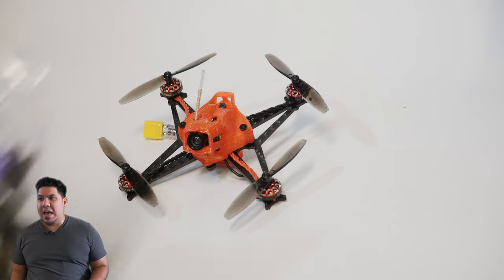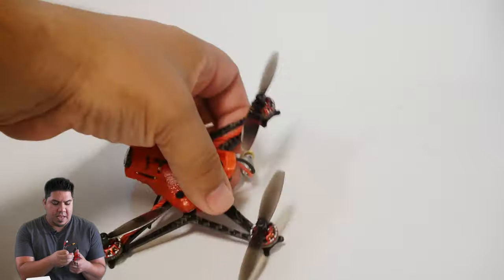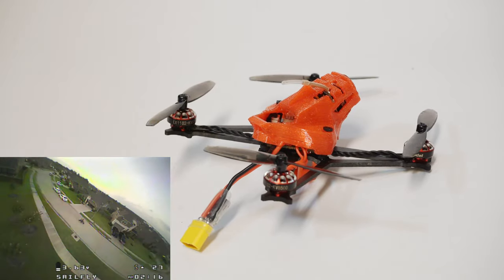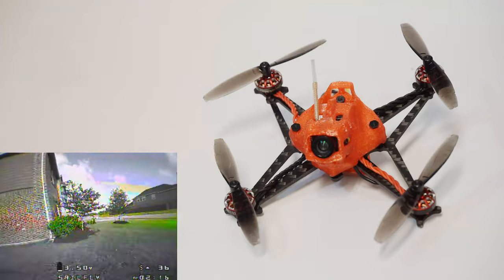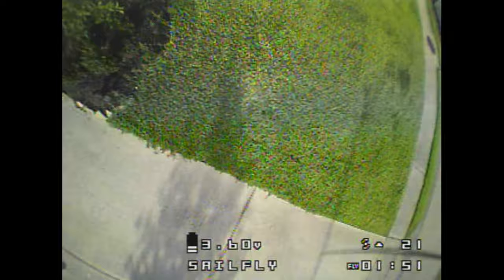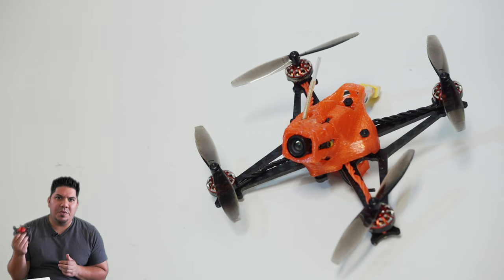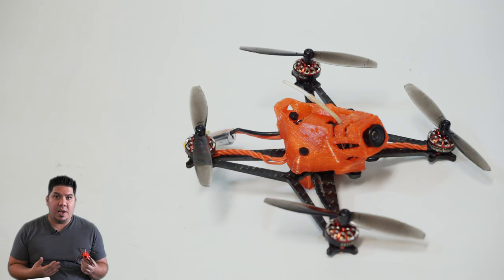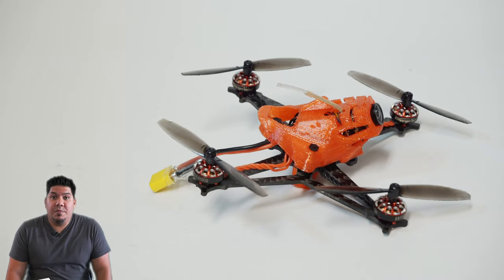Sailfly X - Has Happy Model "Stolen" the toothpick formula?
2019 Banggood Summer Prime Sale    7/10-7/12
Shipping Guide
RC Toy Gear
New User Zone
Top Brand Deals
Sale Ranking List
Sale Bundle Deals
One Cent Snatch
Point Mall

3" - Diatone GT R349